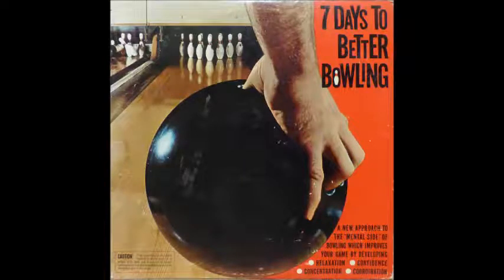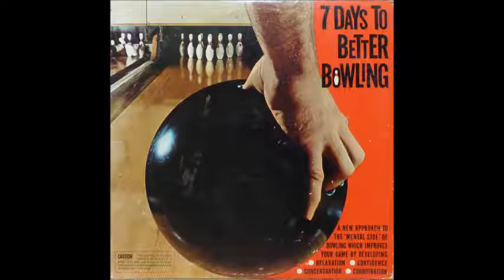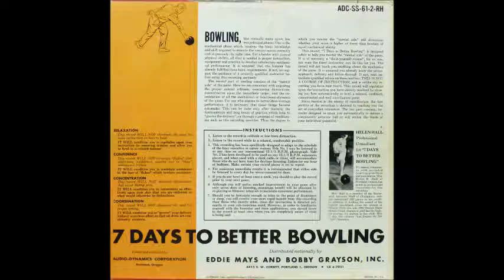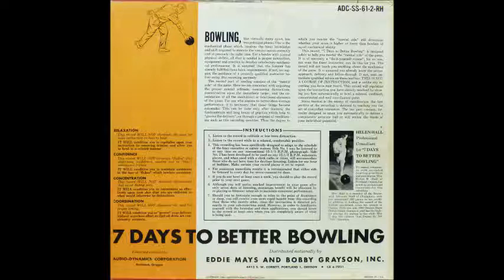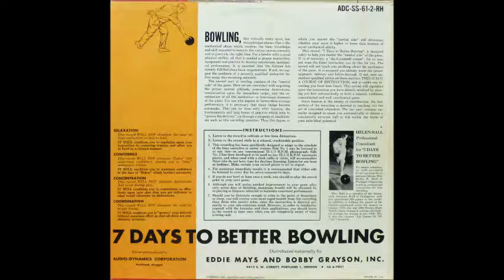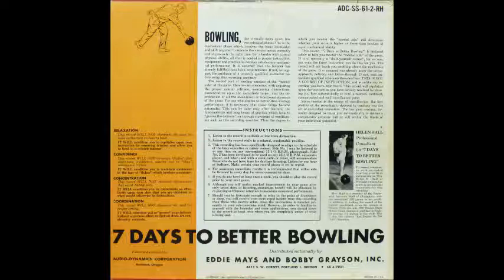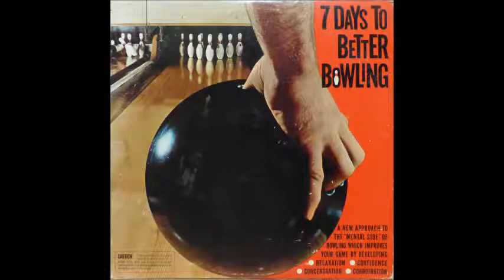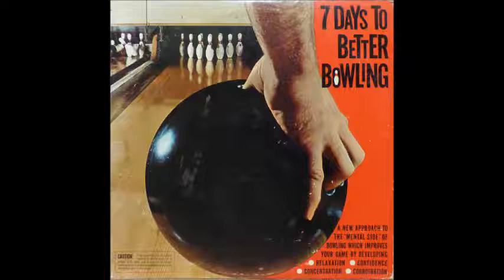Unknown - 7 Days To Better Bowling (excerpt) [1960s Instructional Self-Help]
Excerpt from the 1961 Instructional/Self-Help album "7 Days To Better Bowling".

"CAUTION: This recording is for right handed bowlers only. It is unique in its field, and should not be played until you have read the instructions carefully on the reverse side of the jacket.